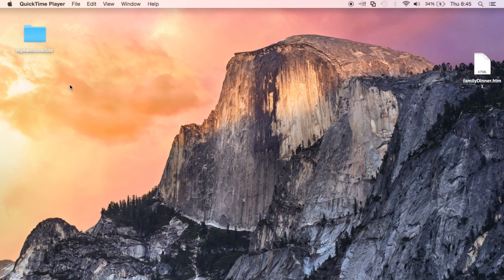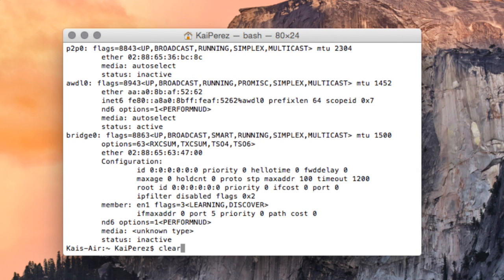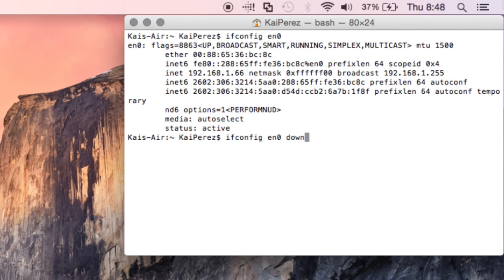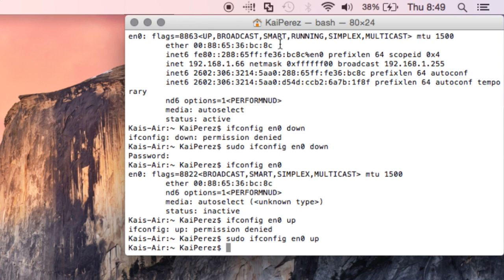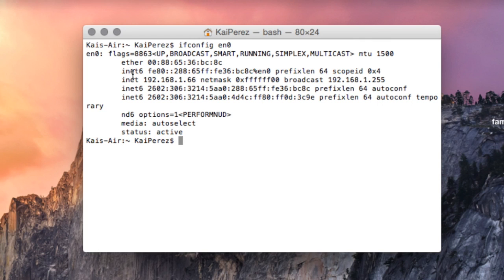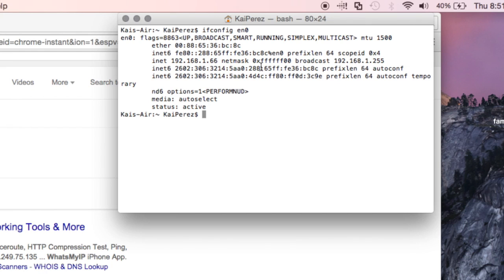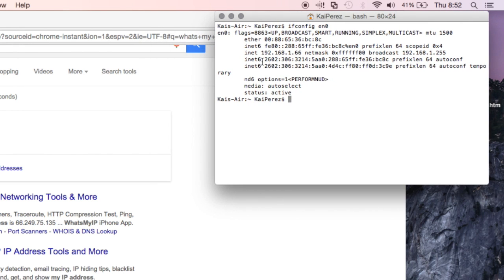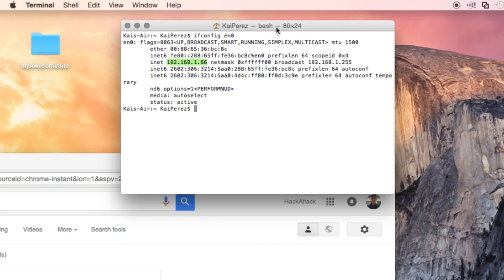How to Use the Terminal - ifconfig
In this video we breakdown the basics of the ifconfig command in our terminal. We can use this command to view network interfaces and make configurations to them.